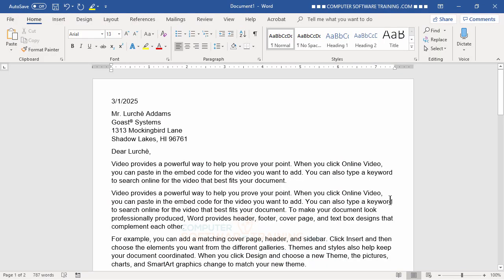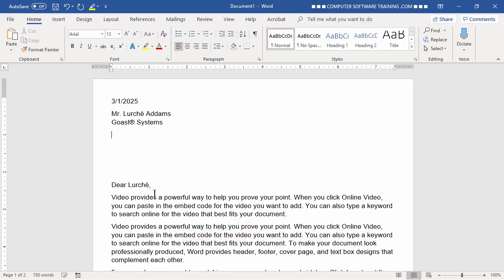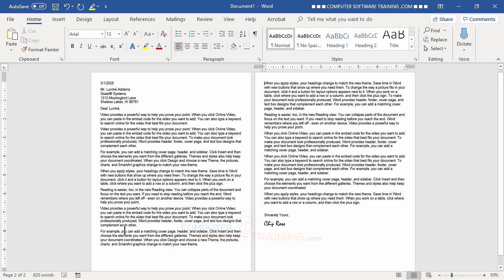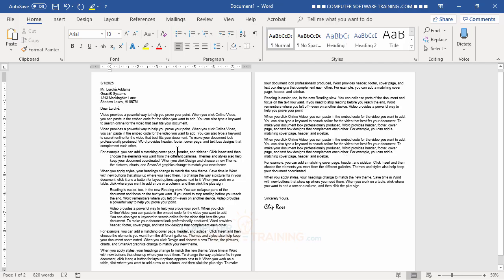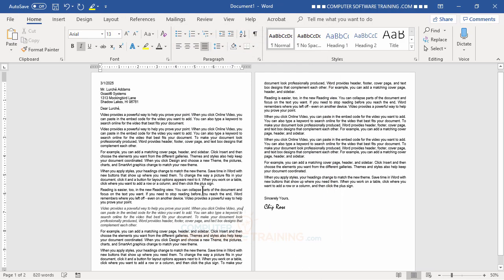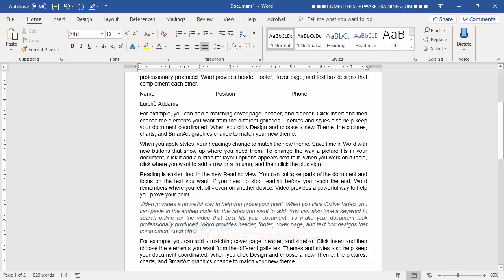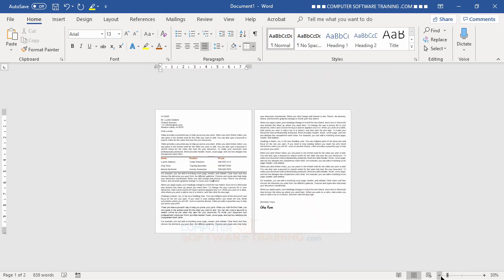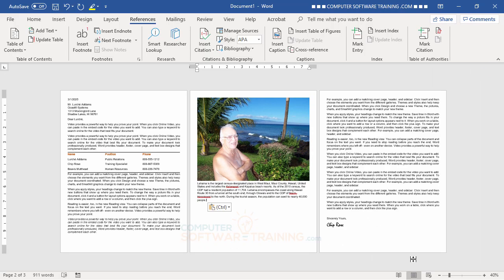WD-01-09 — Mastering Layout and Formatting Tools: Shape Your Document with Precision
In this Microsoft Word Classes video, we dive into the wide range of layout and formatting tools that help you transform plain text into a polished, professional document. Beyond what’s typically covered in a basic Microsoft Word course, this session explores how to adjust margins, page orientation, and size to set a strong structural foundation. You’ll learn to use section breaks, columns, and spacing options to organize content clearly and enhance readability. We also cover paragraph formatting, including alignment, indentation, line and paragraph spacing, and shading, giving you total control over the look and flow of your content. Heading styles, borders, and theme color adjustments are explained so your document stays visually consistent and on brand. In Microsoft Word online, mastering these tools ensures that shared documents maintain their formatting across different devices and editors. Knowing how to make a Microsoft Word document visually appealing and structurally sound sets you apart as a confident communicator. By the end of this video, you'll be able to shape your pages precisely, enhance reader engagement, and create documents that convey professionalism at every glance.
📊 Explore Our Complete Microsoft Word Course Lineup